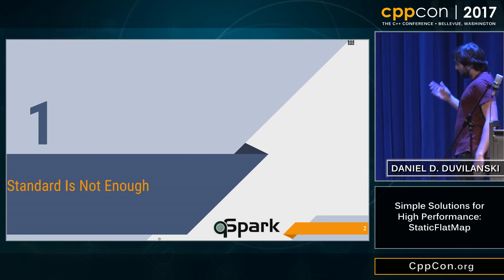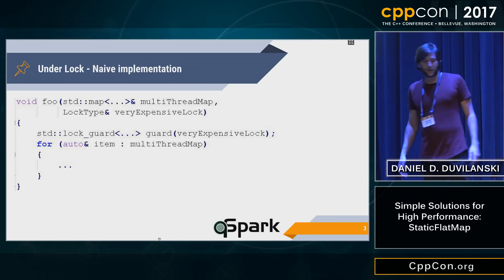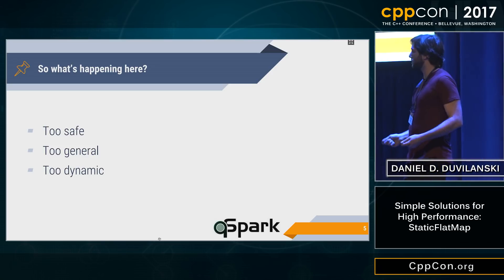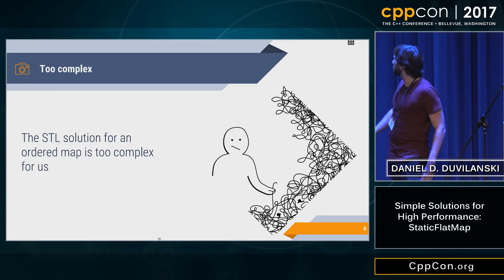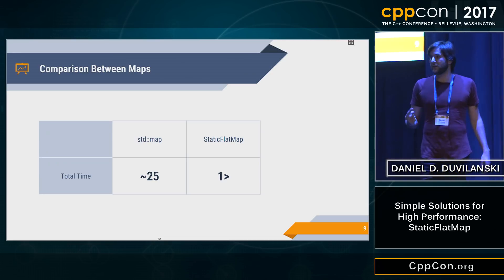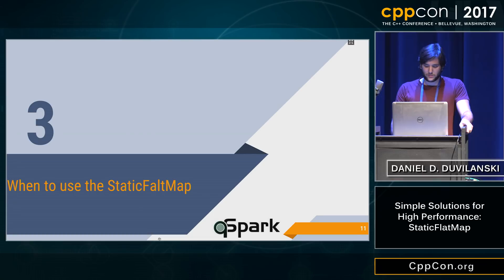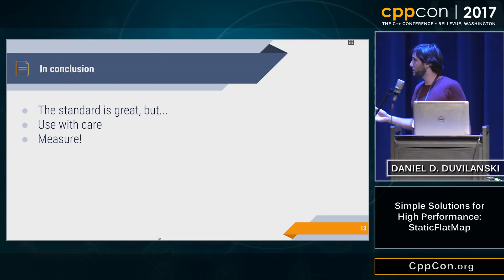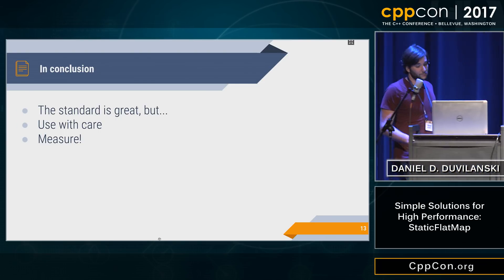Simple Solutions for High Performance: StaticFlatMap - Daniel D. Duvilanski [ CppCon 2017 ]